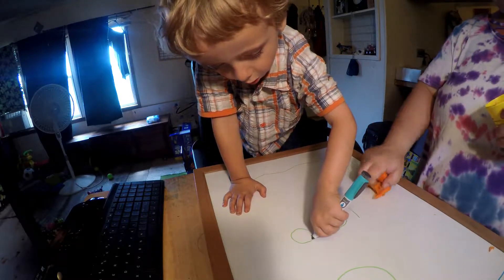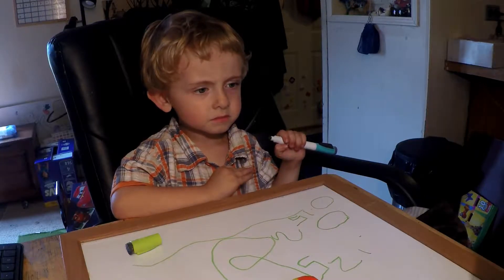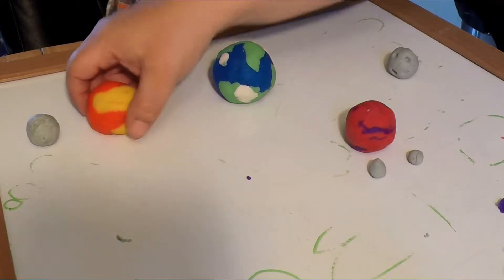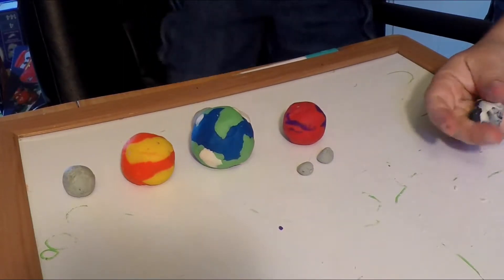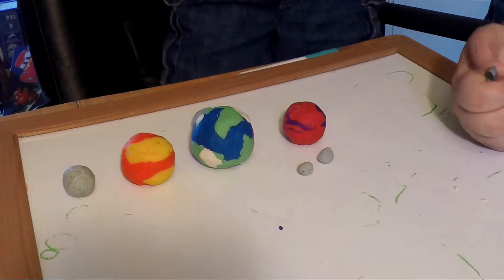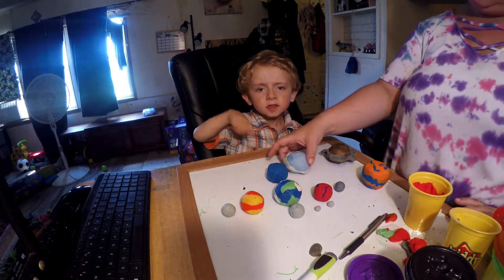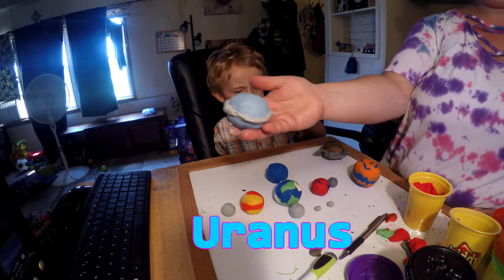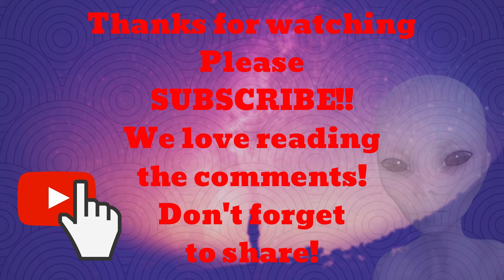Planets out of Playdoh with Autism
Our second time doing the planets out of playdoh, Drayden helped less this time, but still provided a lot of information and of course entertainment!